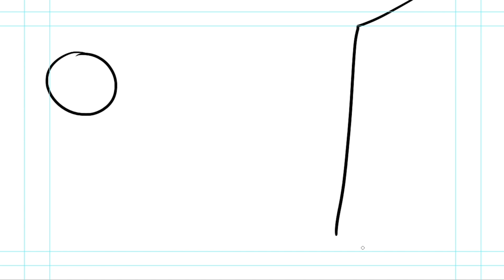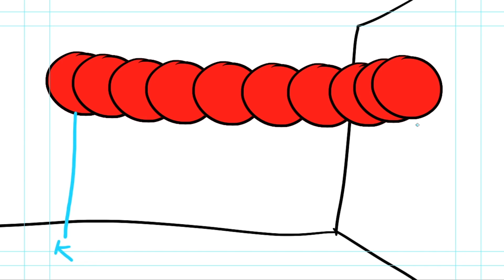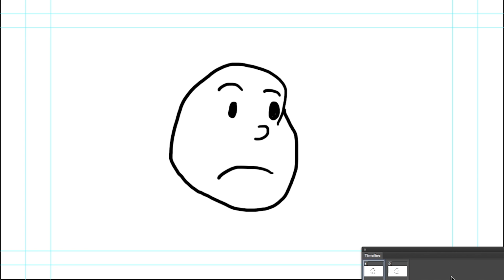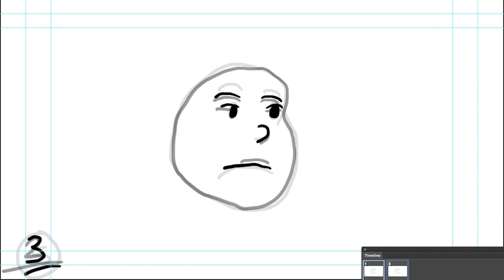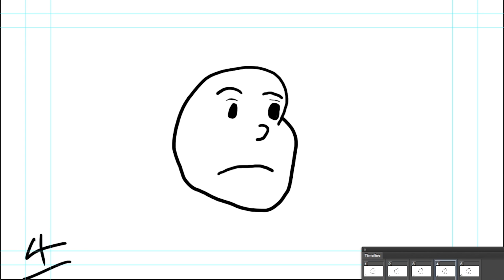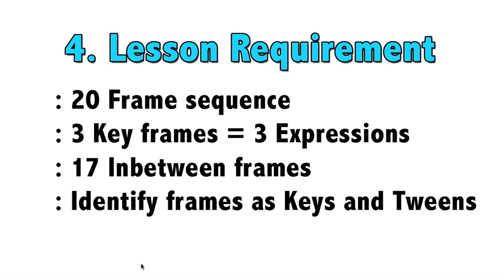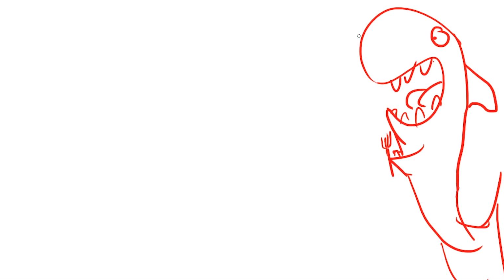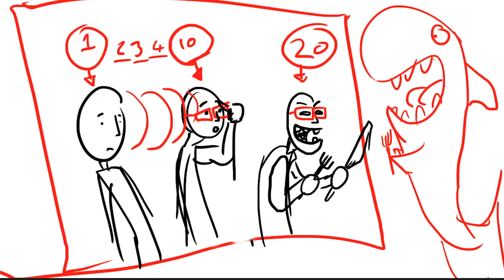VRamgulam Facial expressions 2 animation